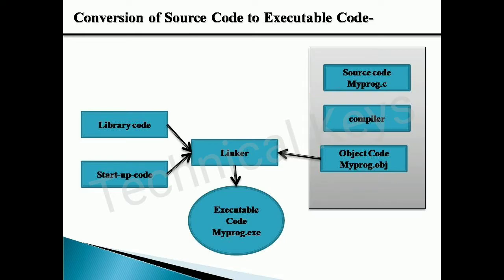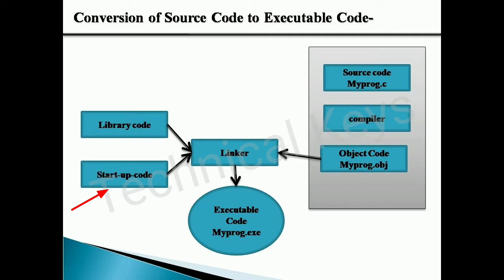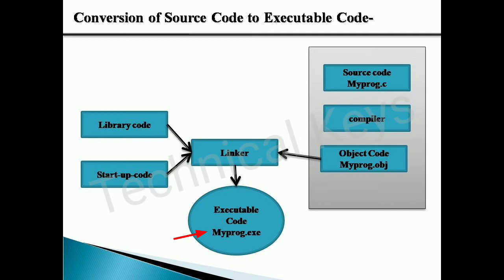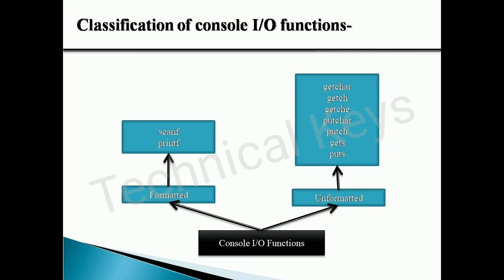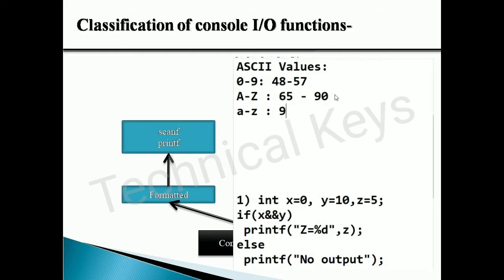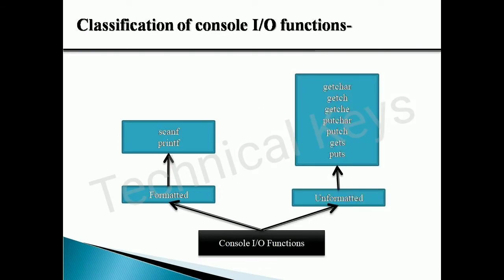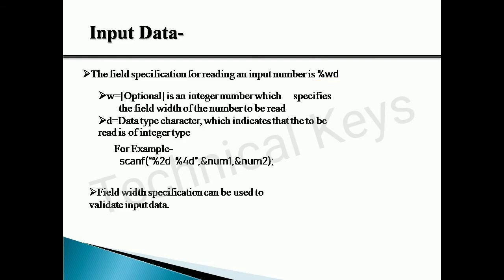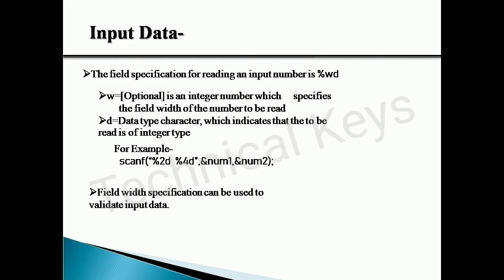Basics of 'C'in Detail(Format Specifiers,Conv. source code ➡️Executable code,I/O Functions,I/P data)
The format specifier is used during input and output. It is a way to tell the compiler what type of data is in a variable during taking input using scanf() or printing using printf(). Some examples are %c, %d, %f, etc.

A compiler takes the program code(source code) and converts the source code to a machine language module (called an object file). Another specialized program, called a linker, combines this object file with other previously compiled object files (in particular run-time modules) to create an executable file.

The basic input/output functions are getchar , putchar , puts , scanf and printf . The first two functions, getchar and putchar, are used to transfer single characters.
Input data can be entered from a standard input device by means of theC library function scanf .